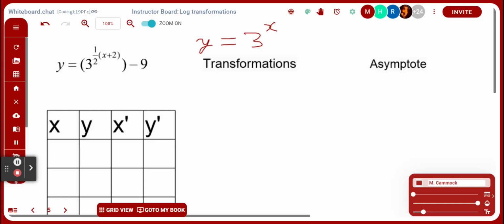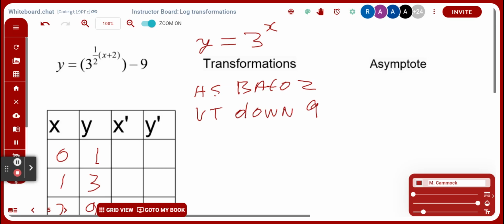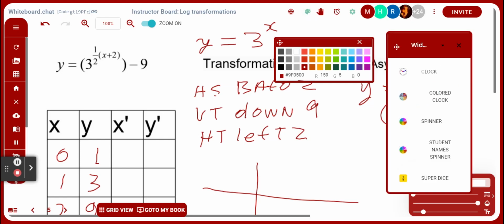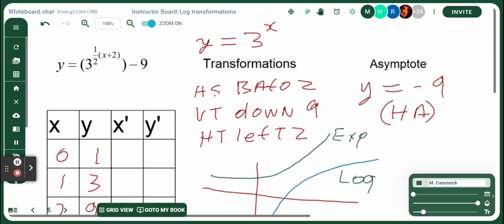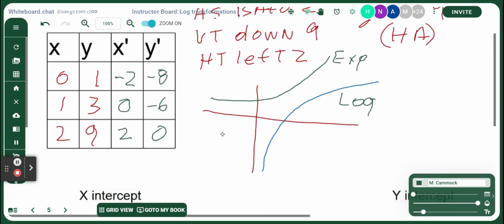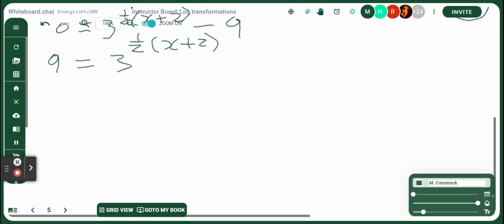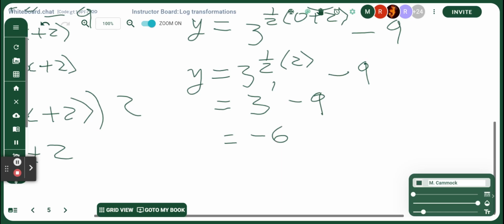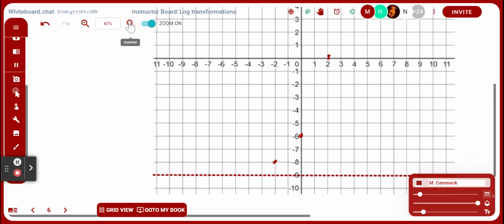Graphing an exponential function